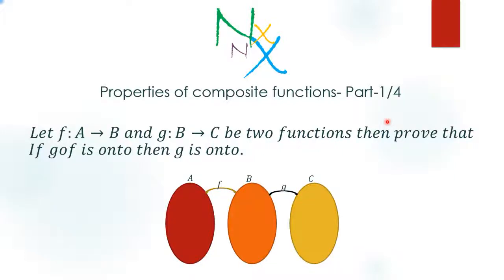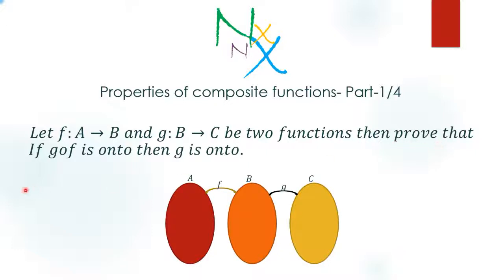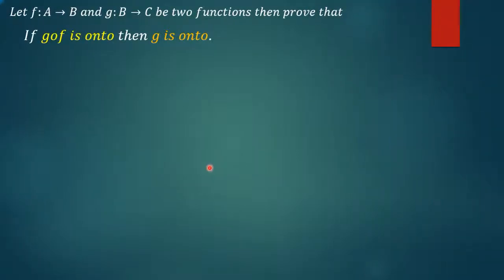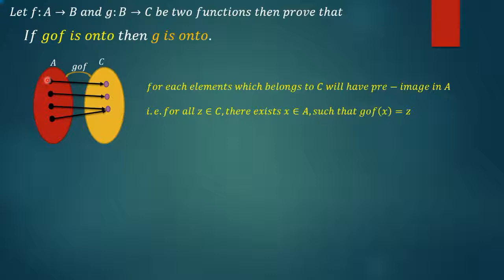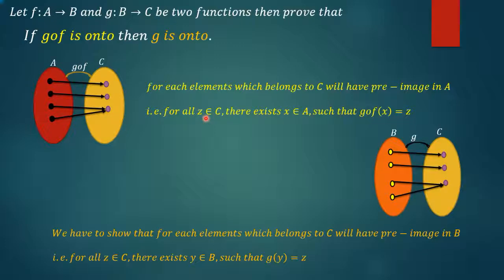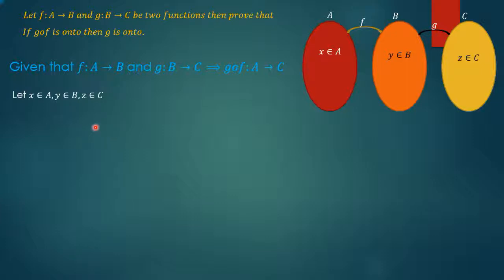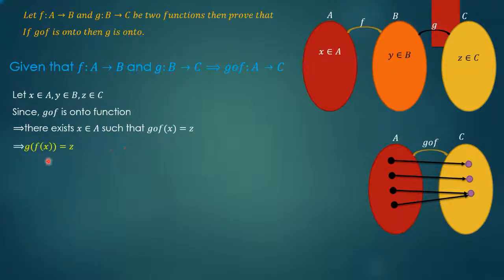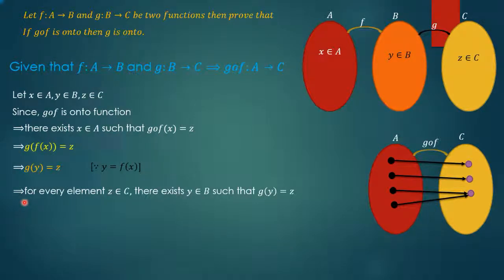If gof is onto then g is onto | If gof is surjective then g is surjective || NumberX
This is the part 01 out of four lectures on this topic. The description of remaining three parts has been given below.

For best viewing switch video quality to 360p or 720p in your windows/android phone/browser.

You can find following content in the lecture.
If gof is one one then f is one one.
If gof is one to one.
If gof is one to one then so is f.
If gof is one to one then g is one to one.
If gof is one to one must f be one to one.
gof, ifgofis,